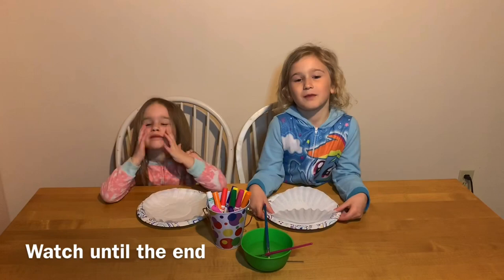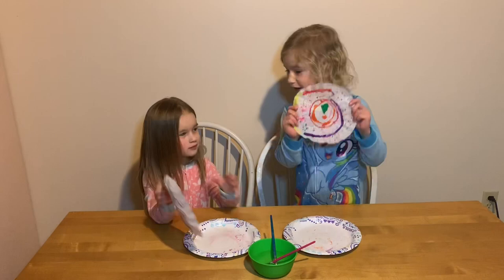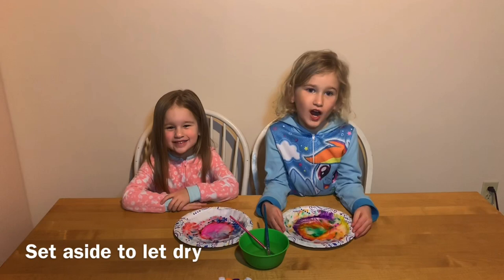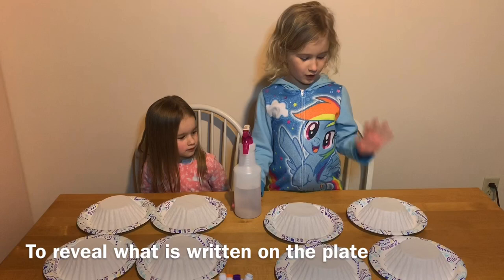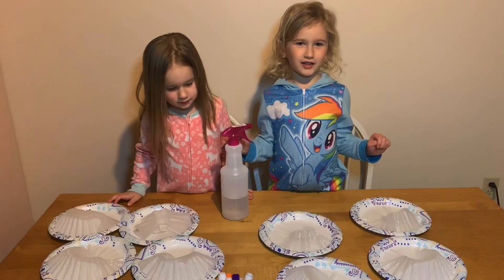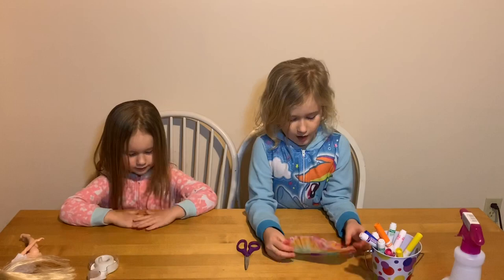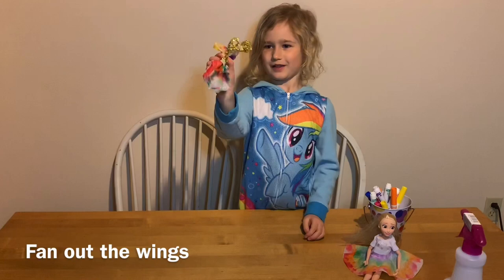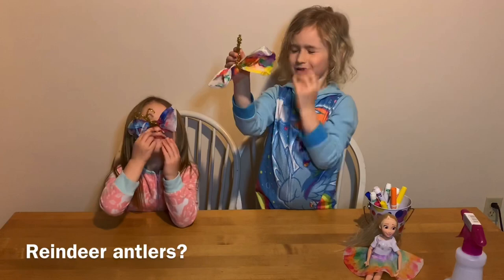How to Tie Dye Coffee Filters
Miss Sadie shows you how to tie dye coffee filters with markers and water. She makes some very cool things out of them and even plays a learning game. All using coffee filters and water!